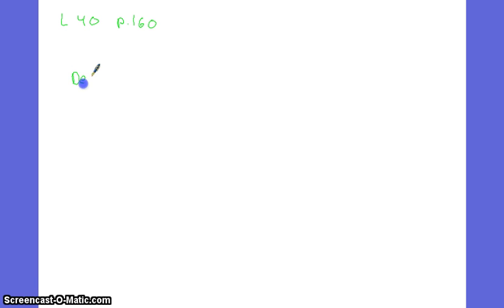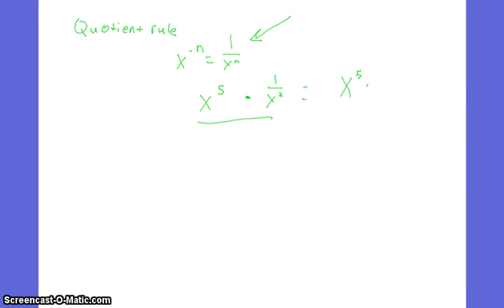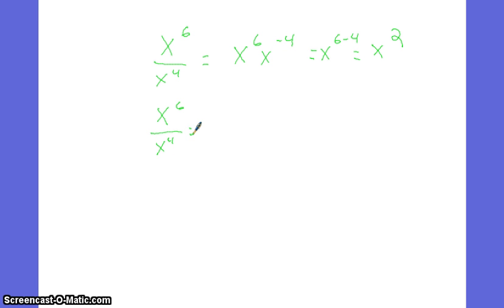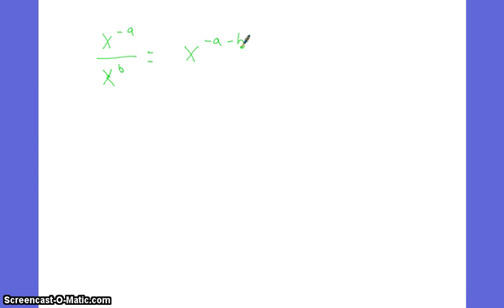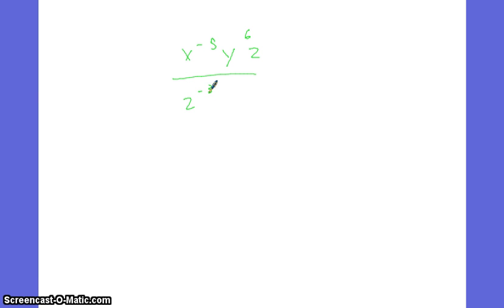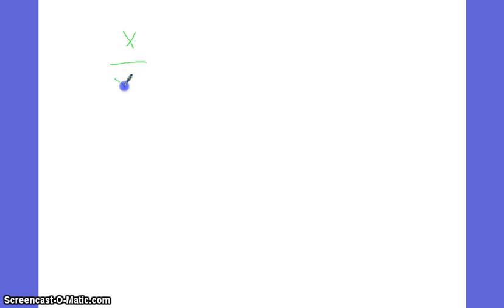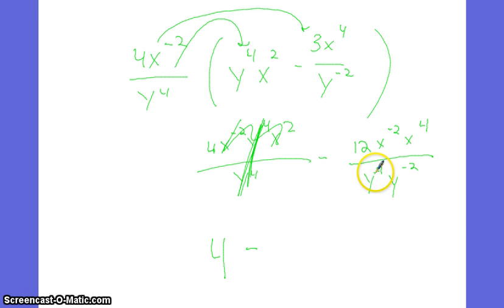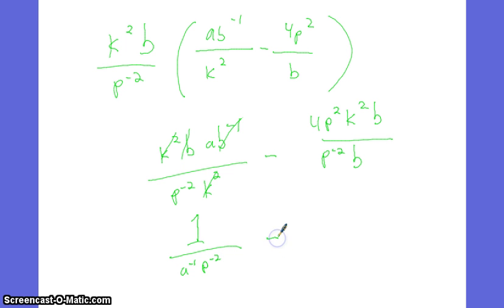Algebra 1 Lesson 40